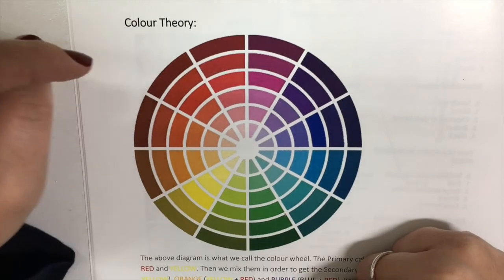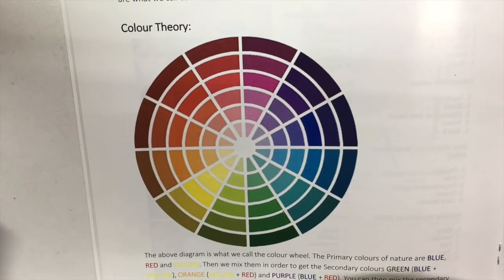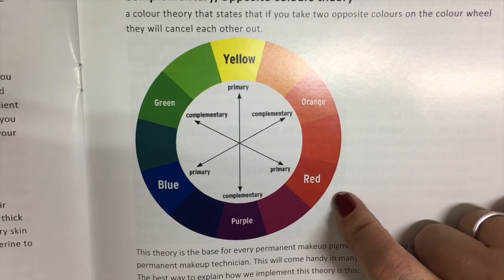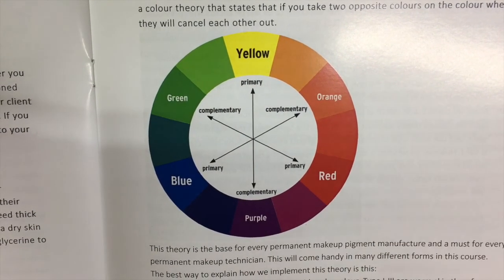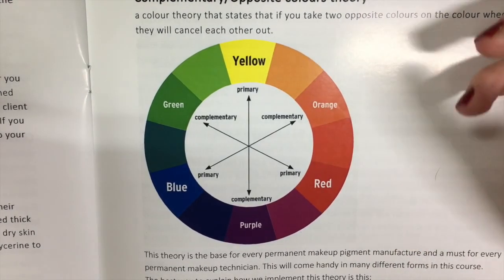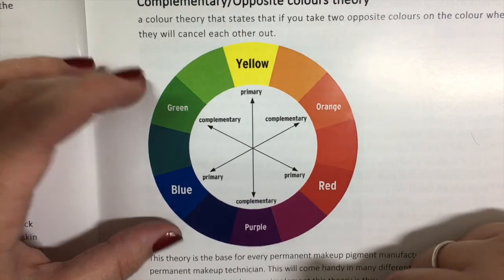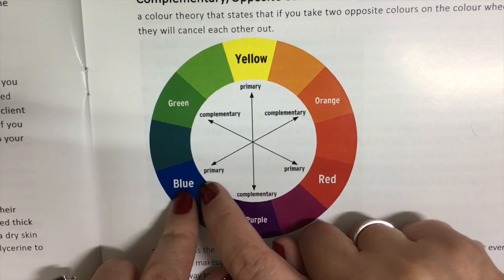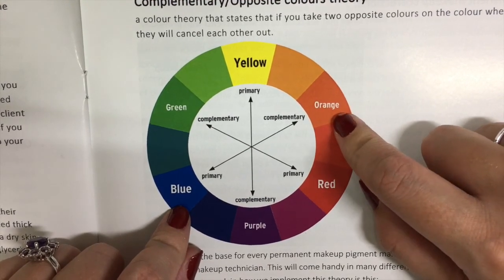NPM Training Episode 2: Color Theory with Tamara Sachs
NPM Master Trainer Tamara Sachs teaches you the fundamentals of Permanent Makeup with this series of short NPM Free Training videos.